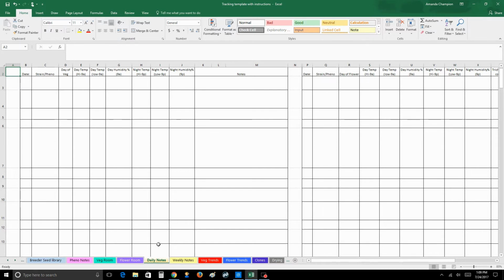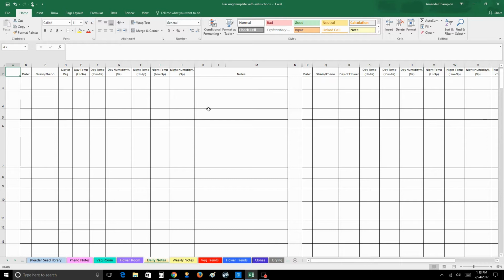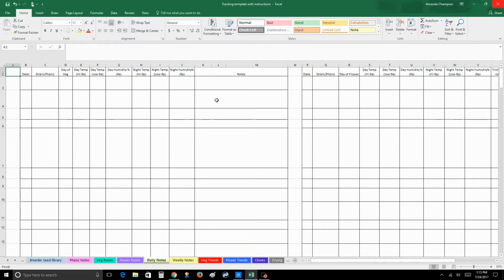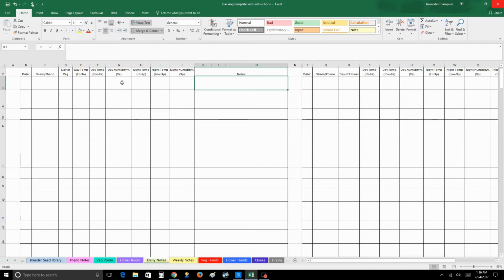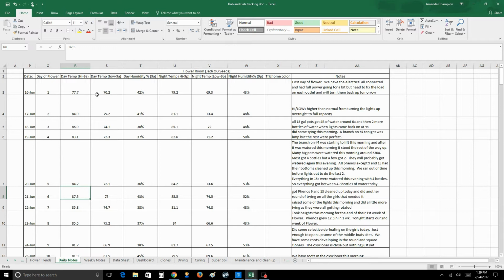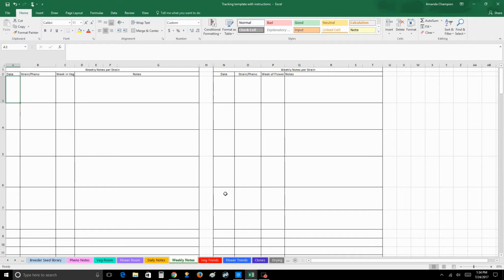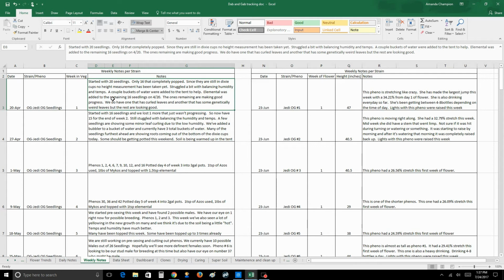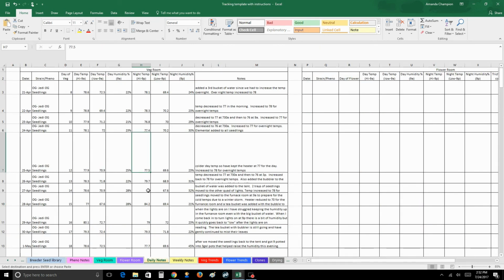Daily and Weekly Notes data tracker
The Daily and Weekly Notes tab is for you to keep track of how your garden is doing on a daily or weekly basis.